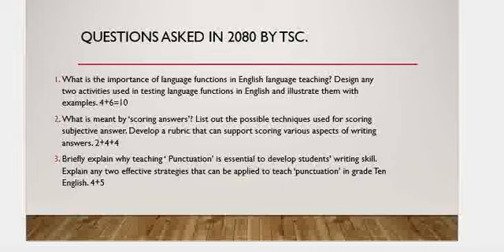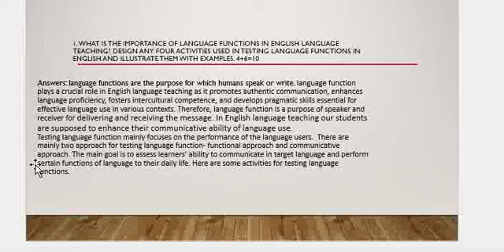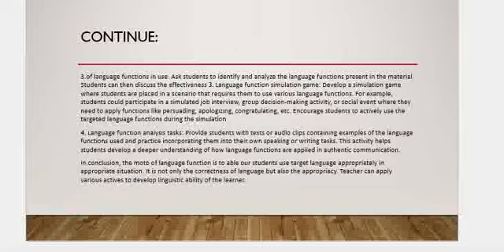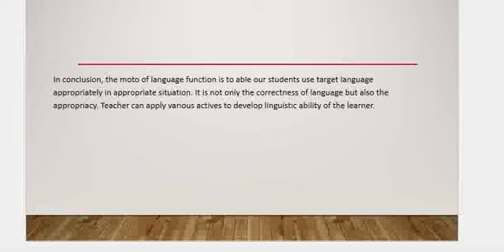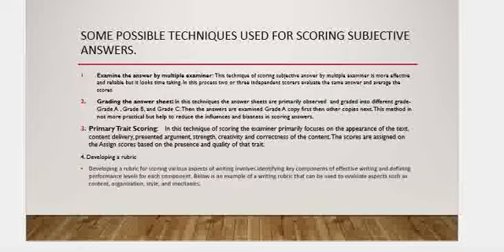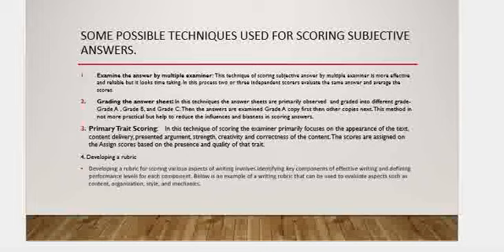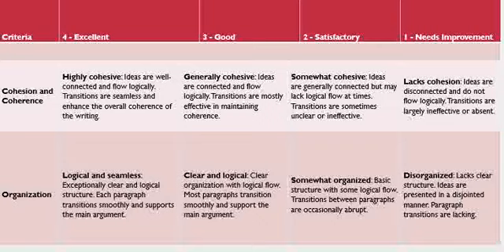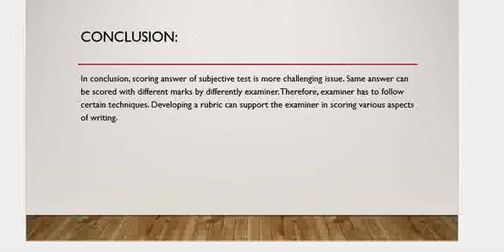TSC Examination 2081 English Second paper - sample answer of old questions/model questions.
This video is made for the educational purpose. people who are preparing for the tsc exam second paper of English will be really benifical.